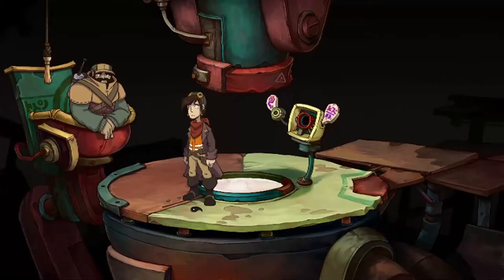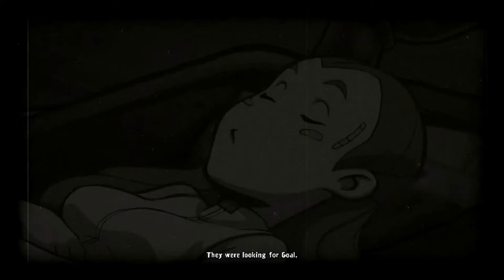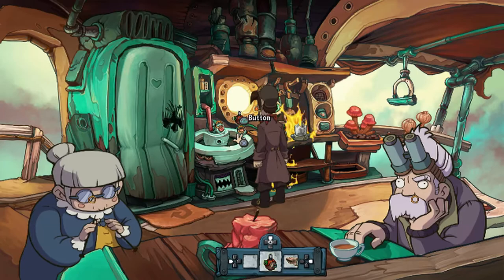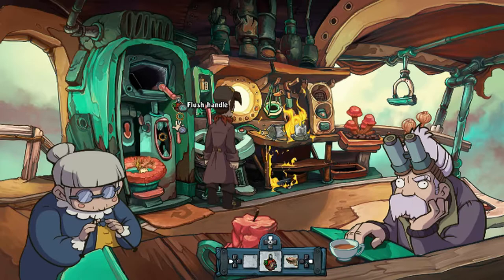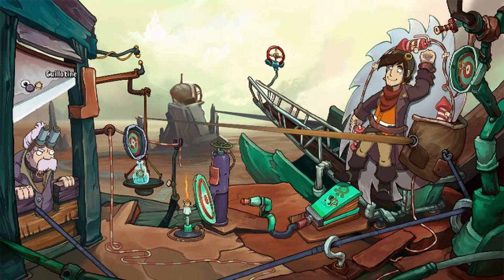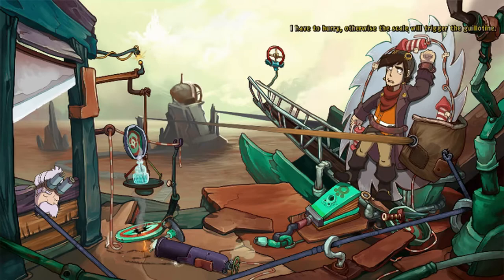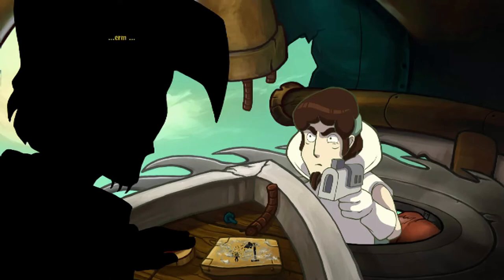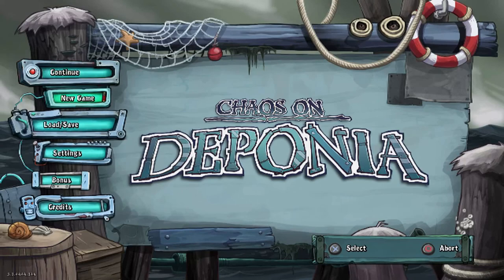CHAOS ON DEPONIA, PS4 Gameplay First Look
This Review Key was provided to us for review purposes and we would like to thanks the Developer for the opportunity to give our opinion on this title.

DESCRIPTION: With this long-expected sequel to the critically highly acclaimed and lavishly praised Deponia, the player enters round two. Chaos on Deponia turns out to be even wackier than its predecessor and instantly puts the player under its spell.

I would like to say thanks to the Developer, Publisher, and/or PR for allowing me the opportunity to spend time with their New game here on PlayStation.

Don't miss our latest Content; Be sure to Click the Bell Icon to Turn Notifications on and then also Click this then Add your Email to be notified when our Latest Gameplays, Giveaways, and More Go Live here on Nalyo Gaming

If you are a passionate PlayStation Gamer then consider joining our PlayStation-centric PS_Lovers Community. Reach out on Twitter @WeArePSLovers to learn more about us and to introduce yourself.